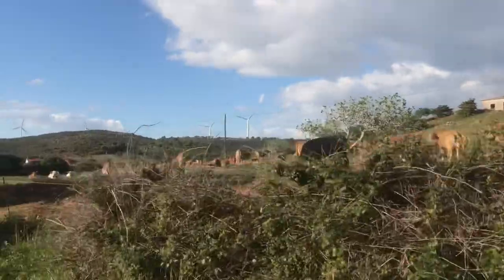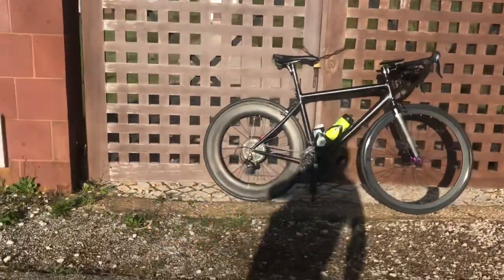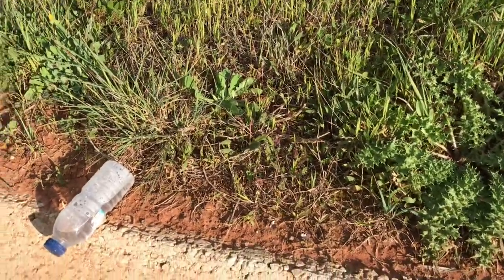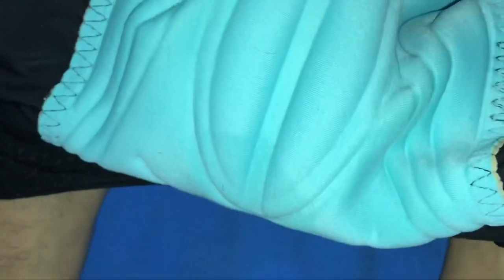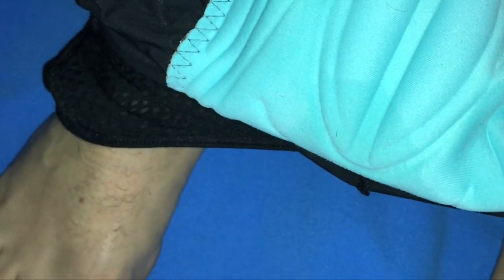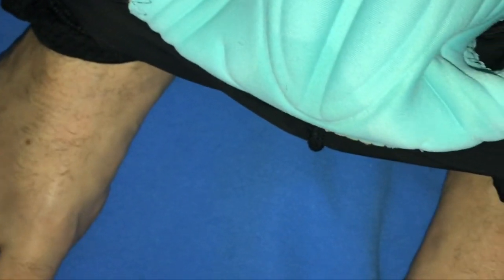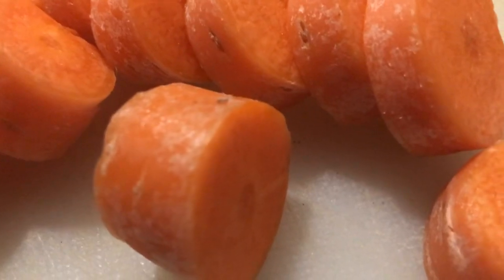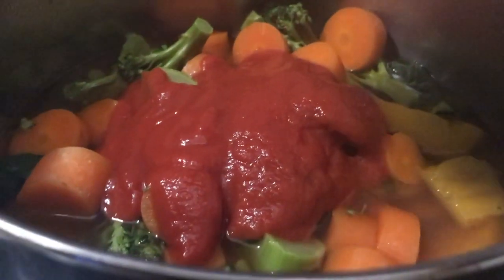Cycling And A Curry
But I was today.